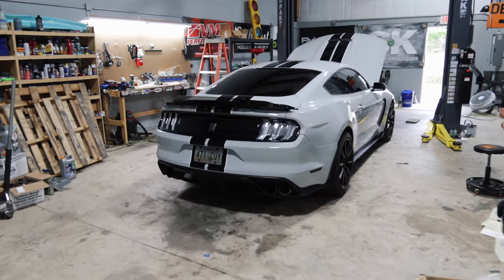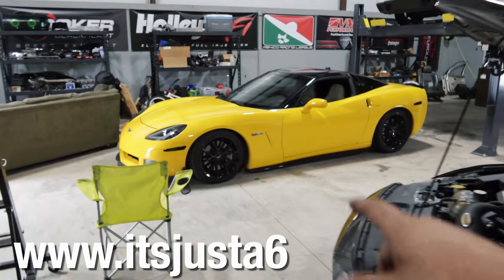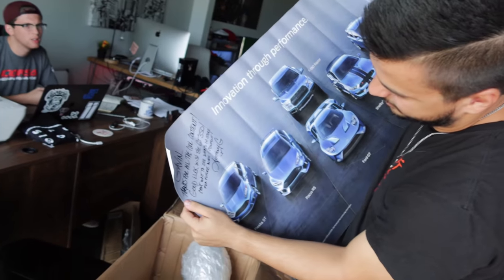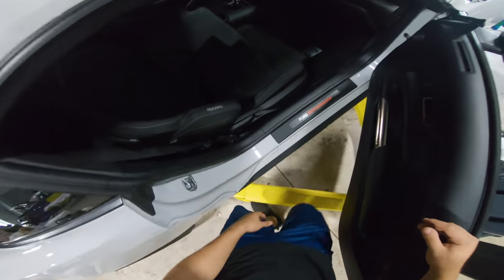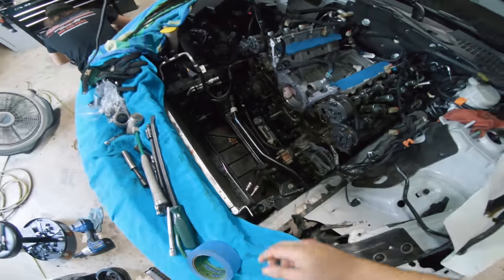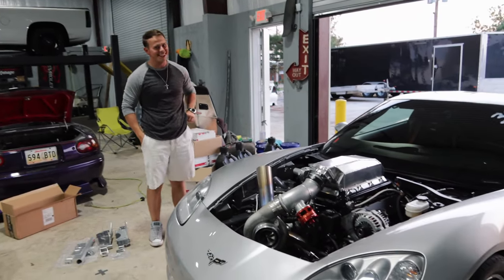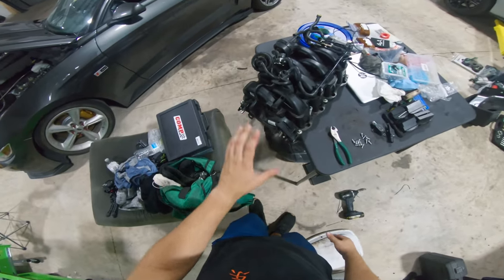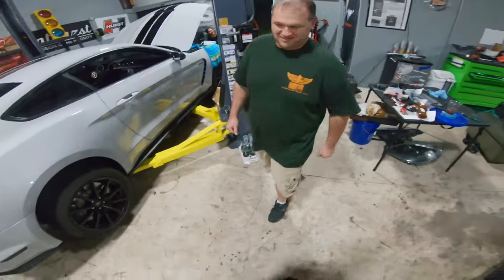Pulling apart my GT350 after owning it for 1 MONTH!!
Fan Mail -
itsjusta6
Ruston, LA
71273

Mustang:
Suspension - BMR Suspension

Race Truck:
Nitrous Kit - NOS

Meep:
Coilovers - Raceland